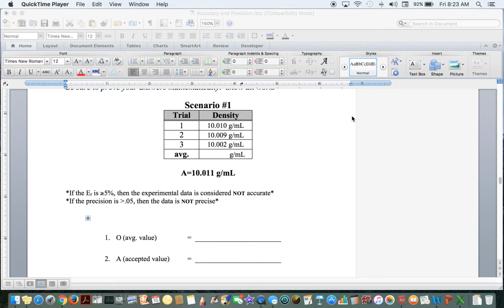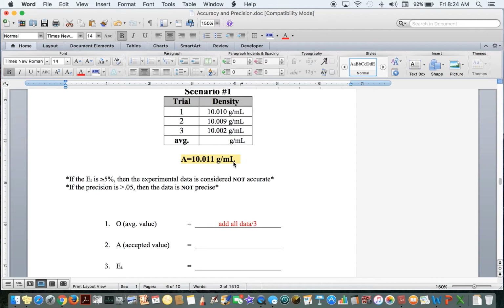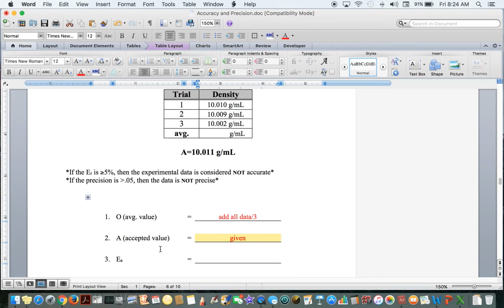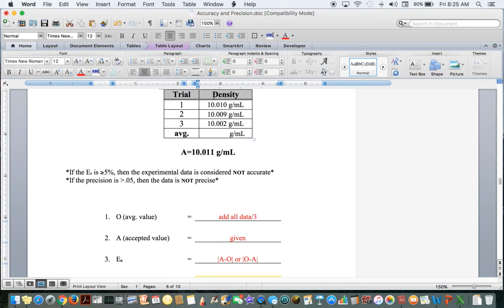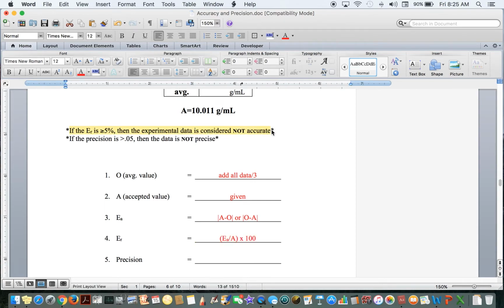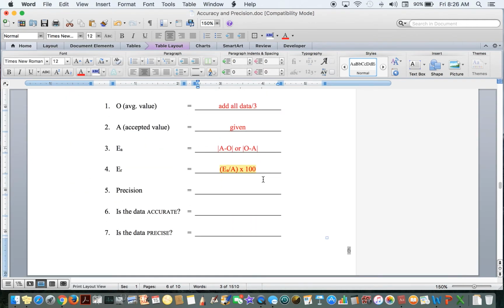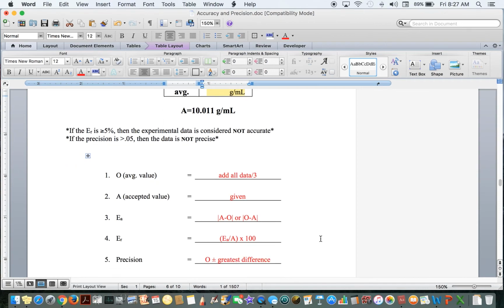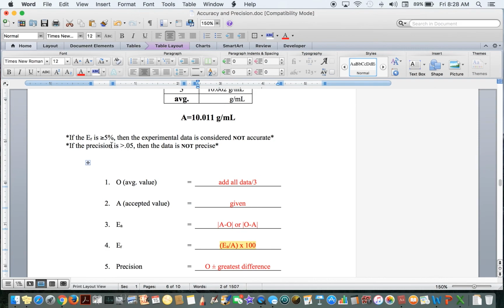Accuracy and Precision Calculations in Chemistry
This video show how to perform accuracy and precision calculations for an experiment.